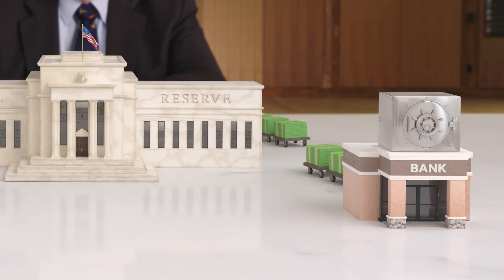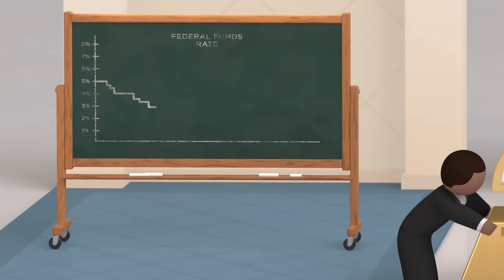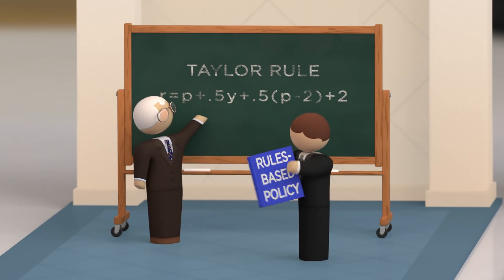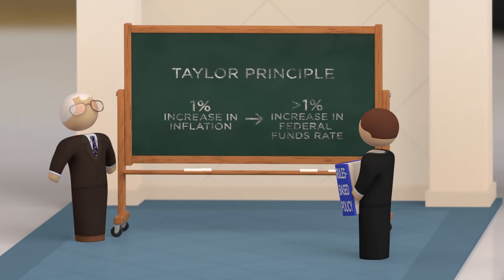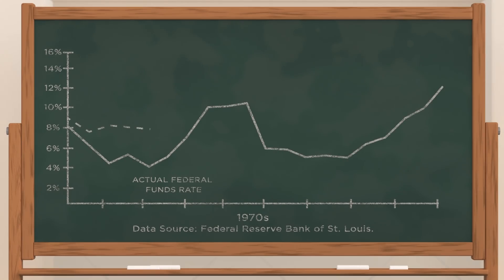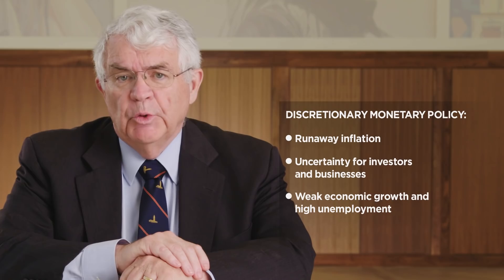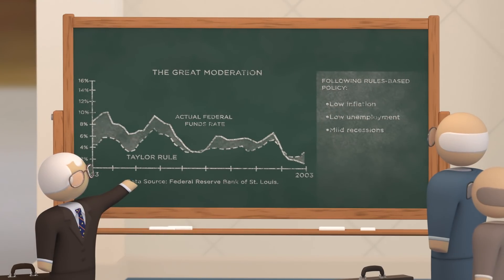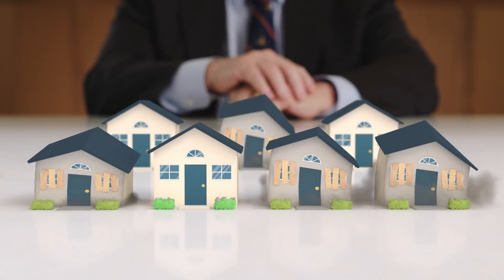Monetary Policy: Rules vs. Discretion with John B. Taylor: Perspectives on Policy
Sound monetary policy is essential for strong economic growth and stability. Monetary policy is often only noticeable when the Federal Reserve gets it wrong, as it has several times in recent history. In order to get it right, it helps to follow a rules-based policy instead of one based on discretion.

Additional resources:

Read John Taylor’s chapter “National and International Monetary Reform” in Blueprint for America

Read The Taylor Rule and the Transformation of Monetary Policy, available

Read Rules for International Monetary Stability: Past, Present, and Future by Michael D. Bordo and John B. Taylor, available

Read “Unconventional Monetary Policy, Normalization, and Reform” by John Taylor, available

Read “A New Opportunity for Monetary Reform” by John Taylor, available

Read “Central Bank Models: A Key to Future Monetary Policy” by John Taylor, available

John Taylor discusses United States wage growth, inflation, and the Federal Reserve's rate path, available